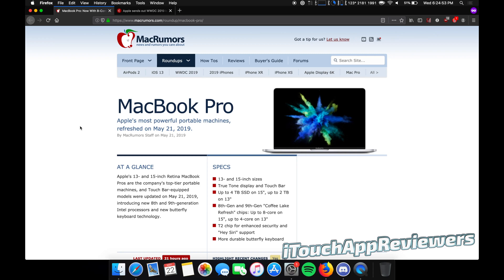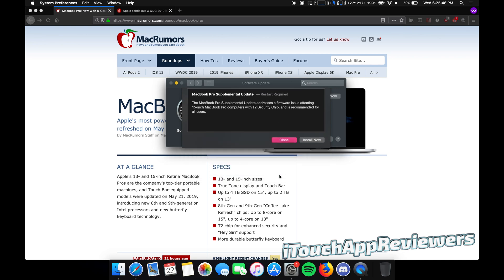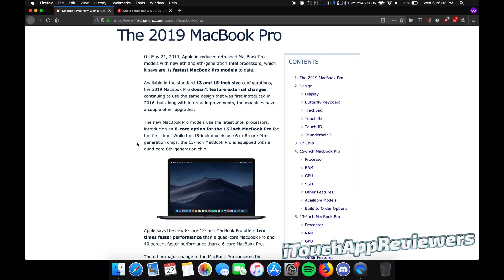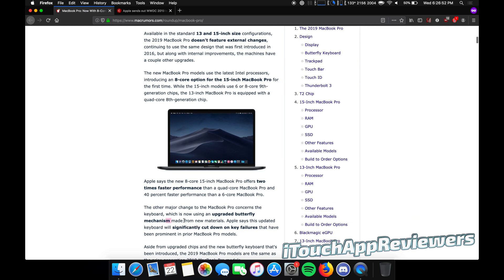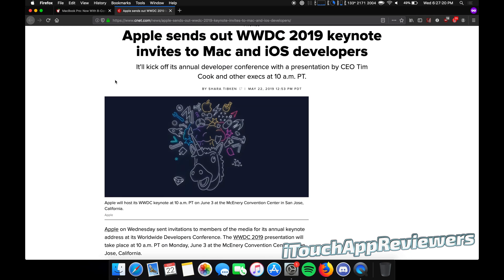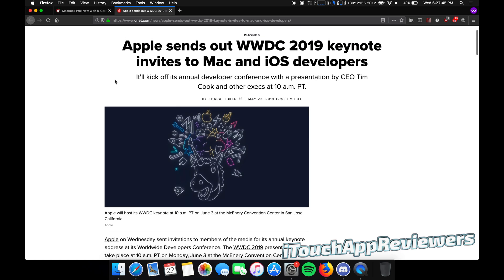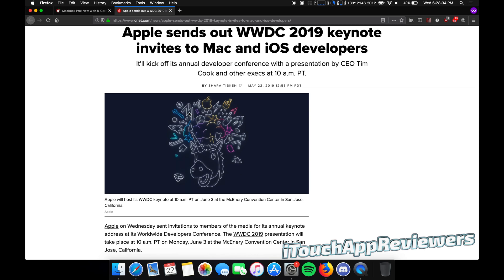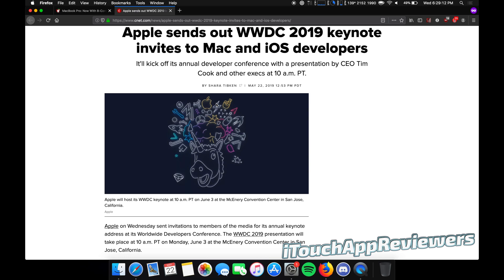NEW 2019 MacBook Pro with 8 CORES! // WWDC 2019 iOS 13 Predictions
Apple dropped a brand new 2019 MacBook Pro with Intel Core i9 with 8 cores! We also discuss the invites sent out for June 3 WWDC 2019 this year and iOS 13 predictions and features we think will be included with iOS 13!